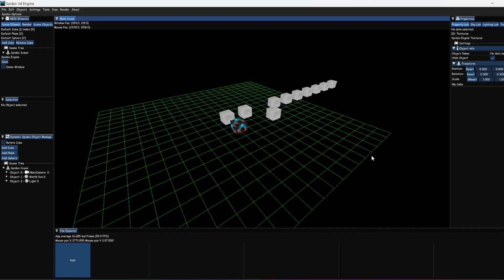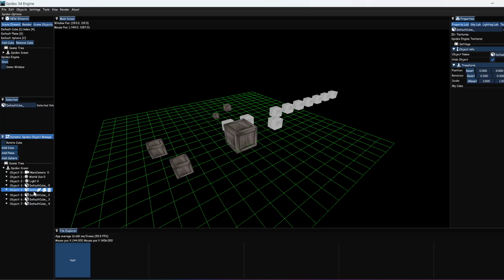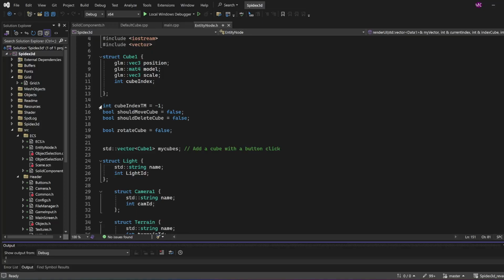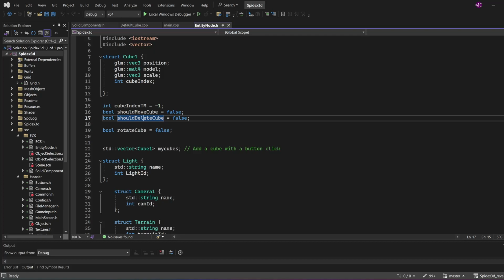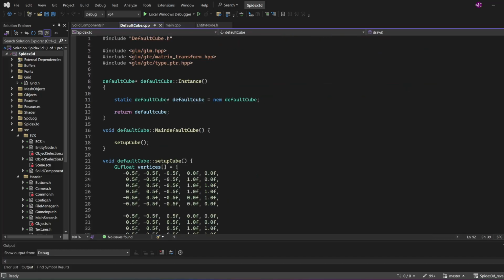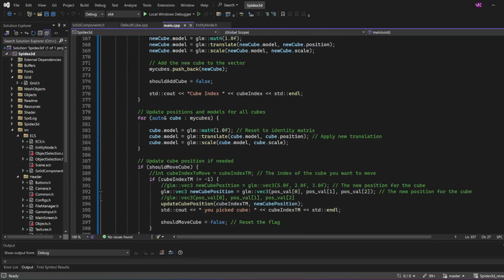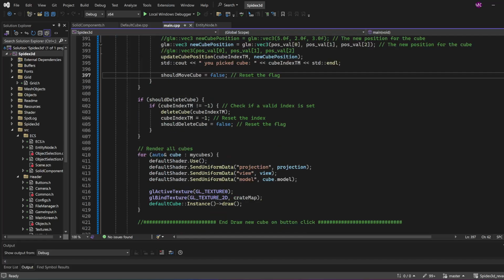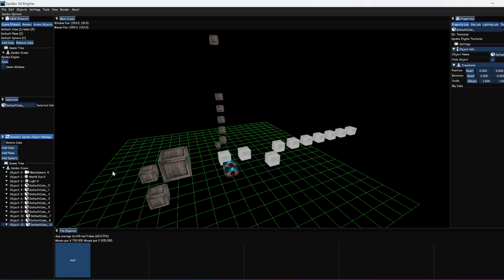Spidex Game Engine [26] Controlling the cube C++ OpenCL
Controlling the cube I'm starting to get some ware, i can now draw cube at the click of a button, and change the position.